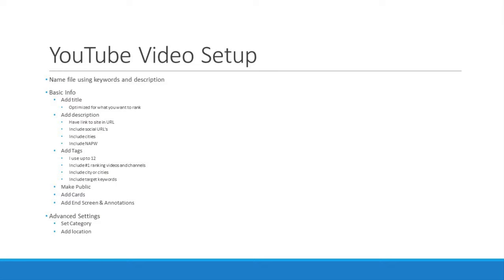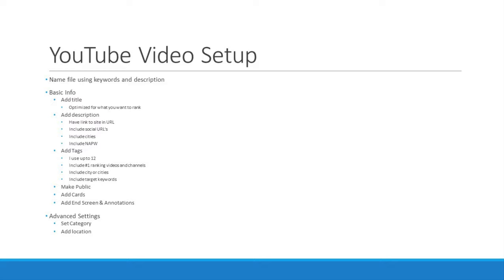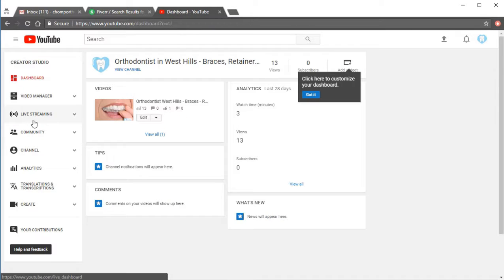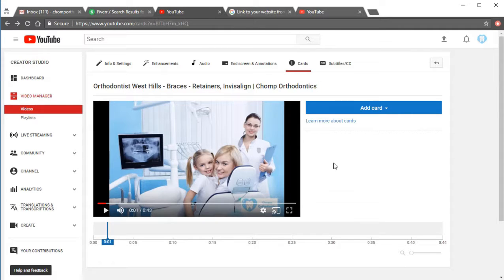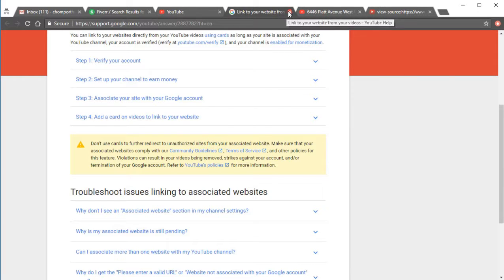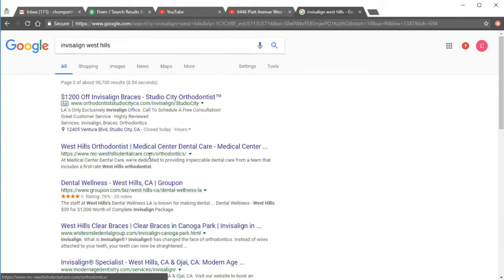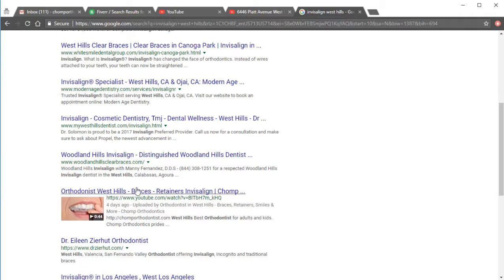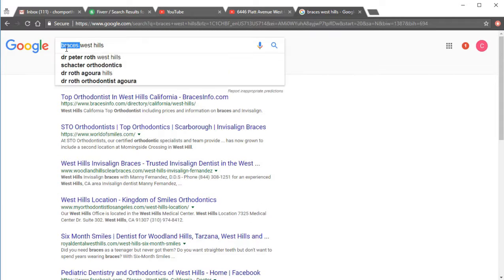Section 1: YouTube